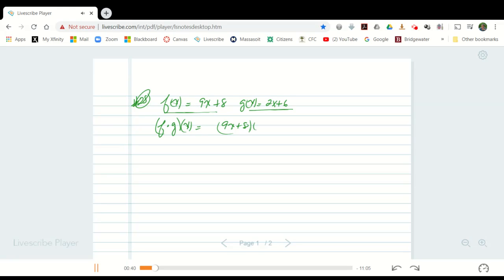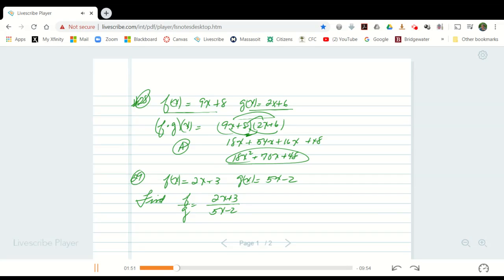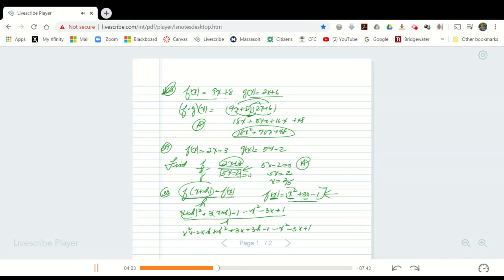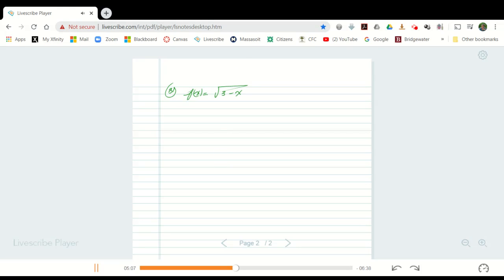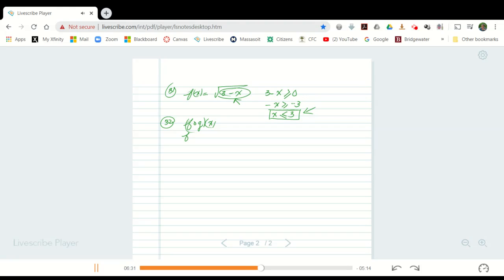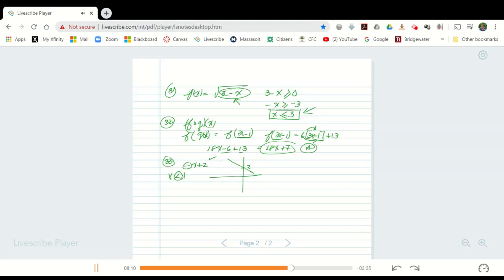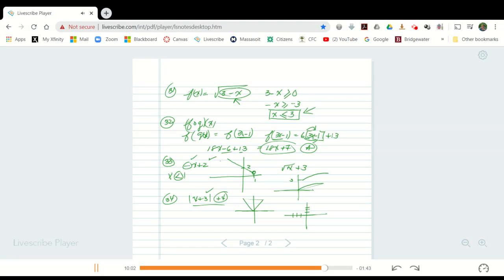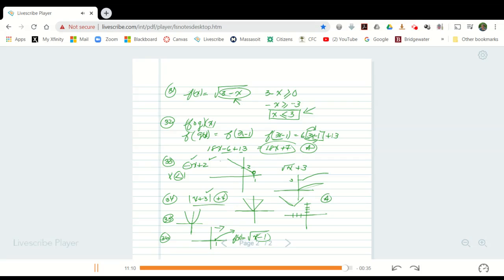College Algebra Final 28-36